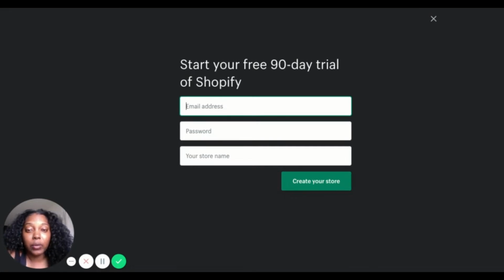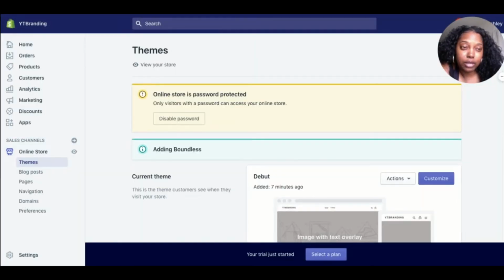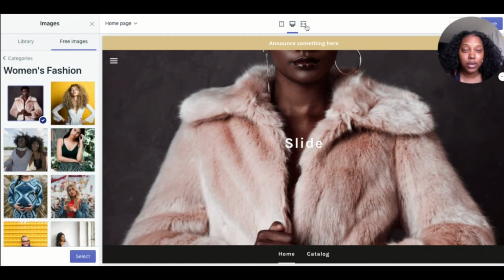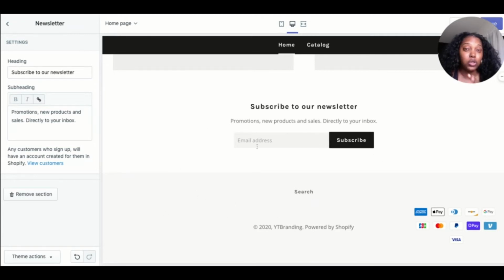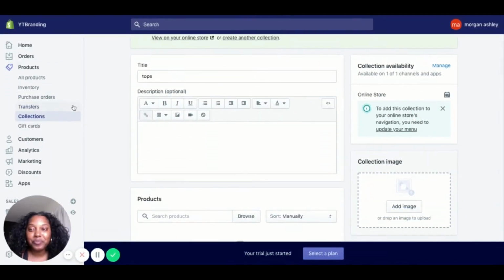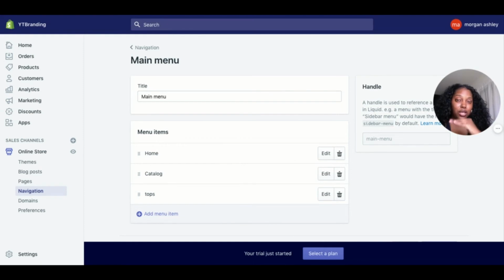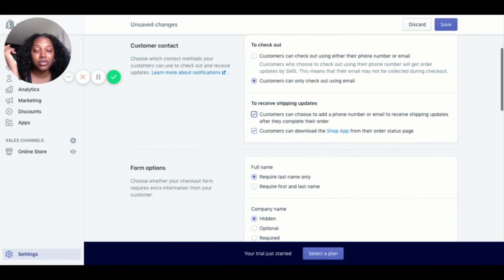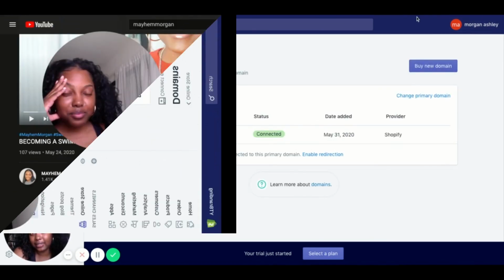BECOMING A SWIMPRENEUR | COMPLETE IN DEPTH BEGINNER SHOPIFY TUTORIAL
We're at week 6 of Becoming A Swimpreneur and this week is all about showing a complete in depth beginner shopify tutorial. I'll go over signing up as well as the back end of how to setup your shopify store in 2020. This shopify guide will take you from A to Z on how to build a shopify store. You'll see how to fix shipping with shopify as well as how to setup taxes with shopify. Once you understand the shopify basics and how to navigate shopify layouts, you will be well on your way to making a fully user friendly shopify store.

Here's some links to get to know me a bit more / Follow Me

My Equipment
Vlog/Film Camera
Memory Card
Studio/Traveling Tripod
Studio Lights